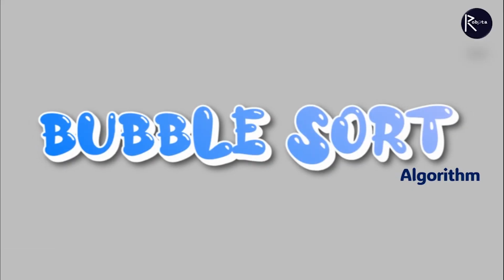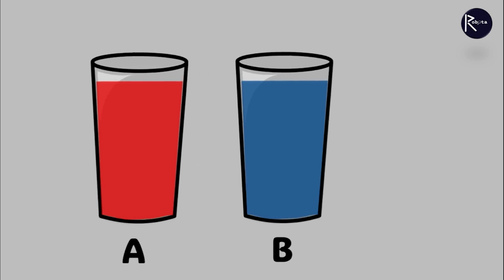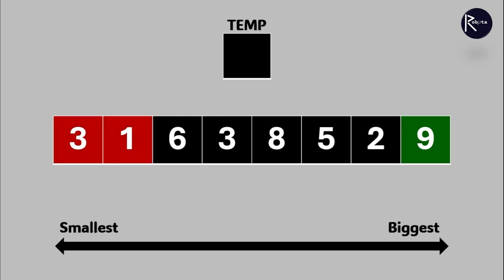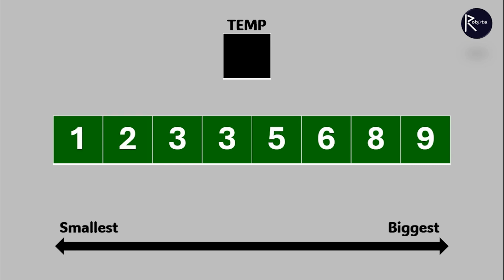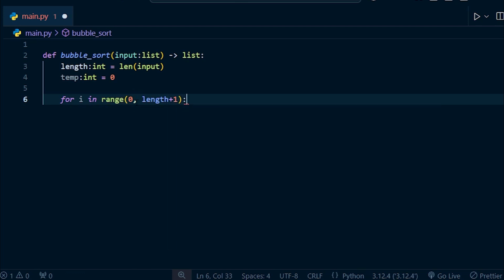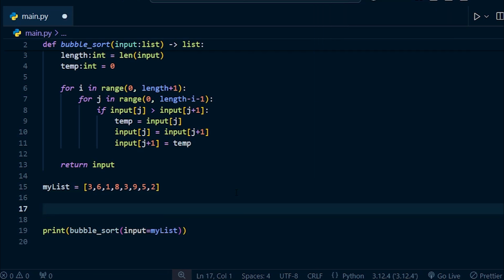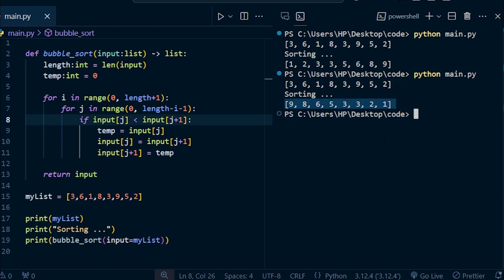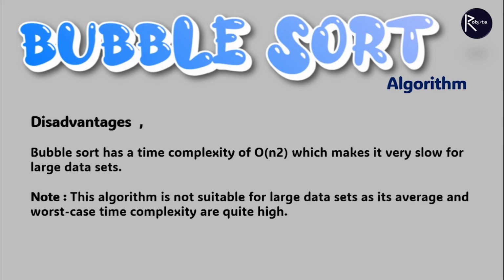How to Sort a List Using Bubble Sort in Python | Beginner's Guide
🚀 Unlock the Secrets of Bubble Sort: Master Python’s Simplest Sorting Algorithm! ✨

Welcome to this comprehensive tutorial where we dive deep into the Bubble Sort algorithm, one of the fundamental concepts in computer science and a great starting point for learning sorting techniques. In this video, we’ll guide you step-by-step through the process of understanding, visualizing, and implementing Bubble Sort in Python.

Whether you're a beginner looking to enhance your programming skills or an experienced developer brushing up on your algorithm knowledge, this video is for you!

🚀 What You’ll Learn in This Video:

◽ What is Bubble Sort? We’ll start with the basics, explaining the concept of Bubble Sort and how it works through a simple and intuitive approach.

◽ Step-by-Step Example: Visualize how Bubble Sort organizes an unordered list of numbers into ascending or descending order by repeatedly comparing and swapping adjacent elements.

◽ Python Implementation: Learn how to write clean, efficient, and reusable Python code for Bubble Sort. We’ll cover everything, from function definition to handling loops and indexes.

◽ Descending Order Sorting: Modify the logic to sort a list in descending order, showcasing the flexibility of the algorithm.

◽ Optimization Tips: Understand how to enhance the algorithm’s performance with slight tweaks.

◽ Complexity Analysis: Discuss the time complexity (O(n²)) and space complexity (O(1)) of Bubble Sort to understand its strengths and limitations.

◽ Clear Visuals: The video uses engaging animations and color-coded examples to help you grasp the logic of Bubble Sort effortlessly.

◽ Beginner-Friendly Approach: The concepts are explained in simple language, making it perfect for those new to programming or algorithms.

◽ Practical Examples: Watch as we implement the Bubble Sort algorithm in Python, test it with sample data, and validate the results.

◽ Reusable Code: Learn how to write code that you can adapt to other projects and use in different scenarios.

🚀 What is Bubble Sort and Why Should You Learn It?

Bubble Sort is a fundamental algorithm that serves as a great introduction to sorting techniques. By mastering Bubble Sort, you’ll gain a strong foundation in understanding how sorting algorithms work, which is essential for tackling more complex algorithms like Merge Sort, Quick Sort, and Heap Sort.

◽ Students preparing for coding interviews or algorithm-based exams.
◽ Beginners learning Python and looking to strengthen their fundamentals.
◽ Developers revisiting core concepts in data structures and algorithms.
◽ Anyone curious about how basic sorting works behind the scenes.

🚀 Why Bubble Sort Matters in Python Programming

Understanding Bubble Sort not only strengthens your problem-solving skills but also helps you appreciate how algorithms can be optimized for different scenarios. This knowledge is invaluable when dealing with tasks that require sorting and managing data.

🚀 Watch Now and Learn:

◽ The concept behind Bubble Sort with visual examples.
◽ Step-by-step implementation of Bubble Sort in Python.
◽ How to modify the algorithm for descending order sorting.
◽ Practical tips to make your Python code more efficient and elegant.
◽ Theoretical insights into time and space complexity.

✨Don’t miss out on this opportunity to enhance your Python and algorithmic skills. ✨❤